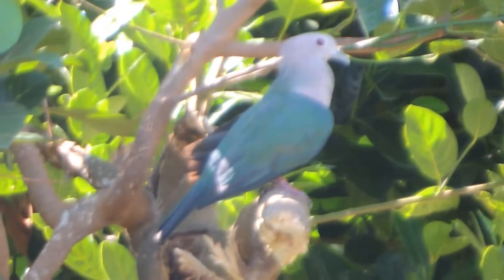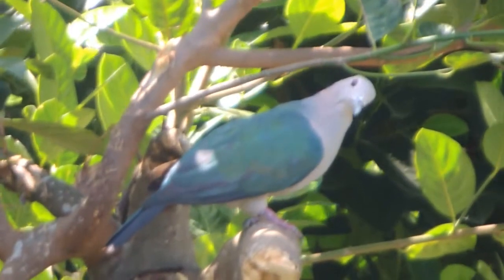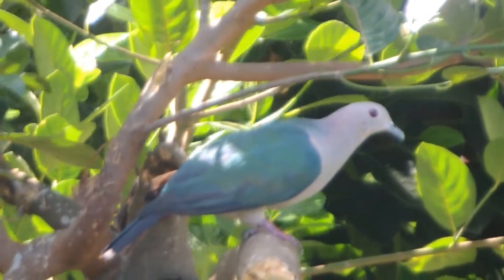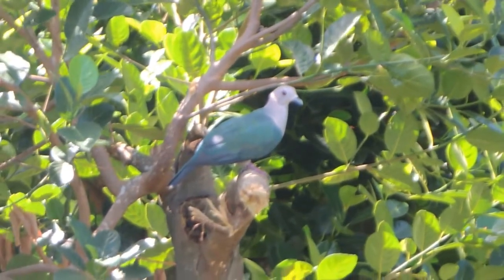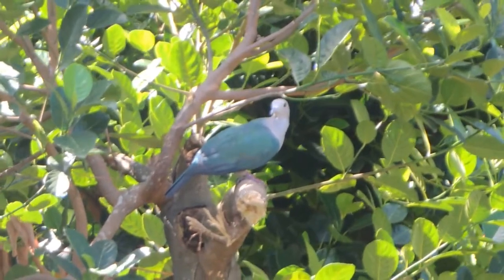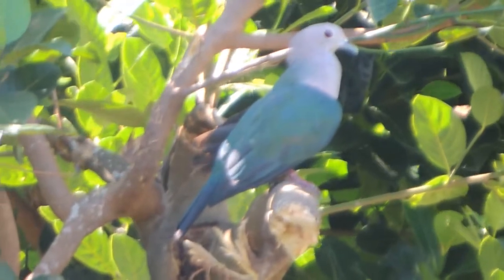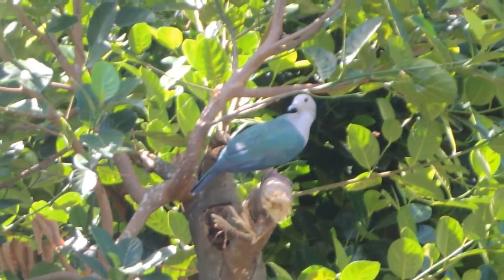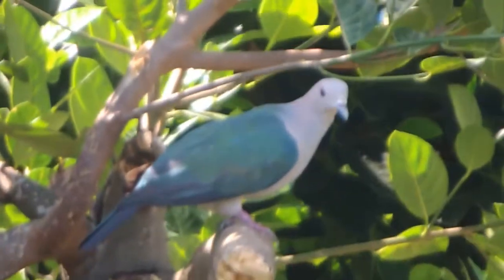Green imperial pigeon MKR Wildlife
Enjoy the video and learn about the Green imperial pigeon